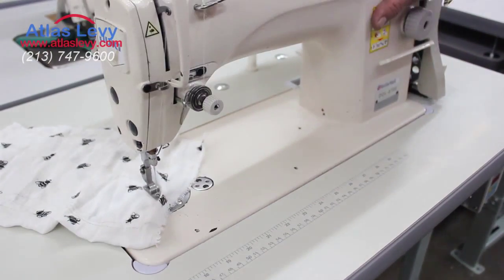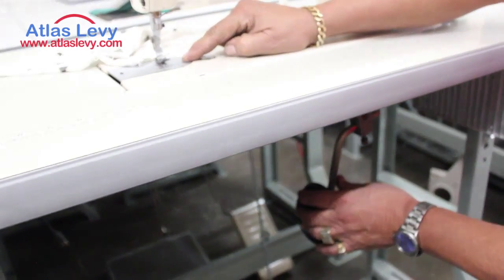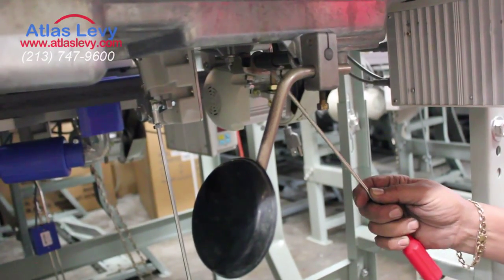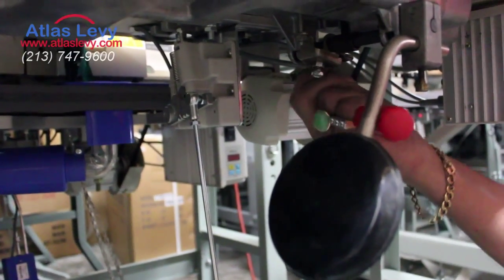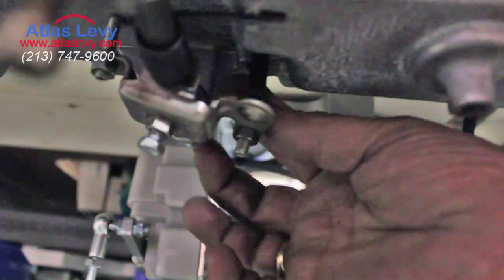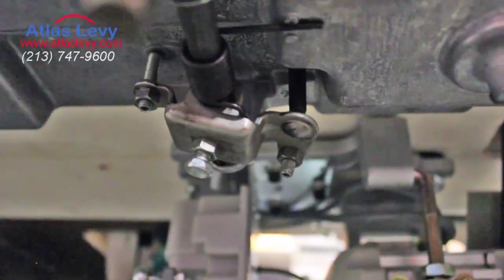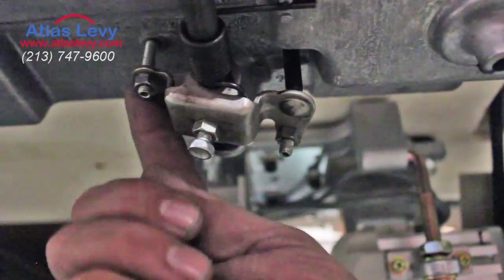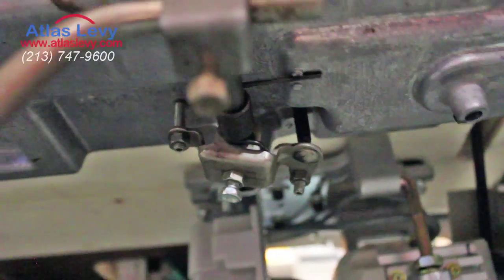Adjusting the height of the knee lifter - Single Needle Machine